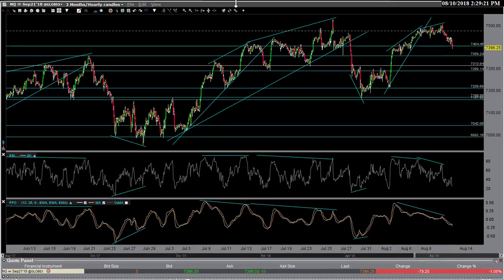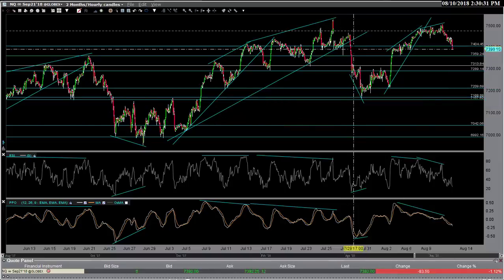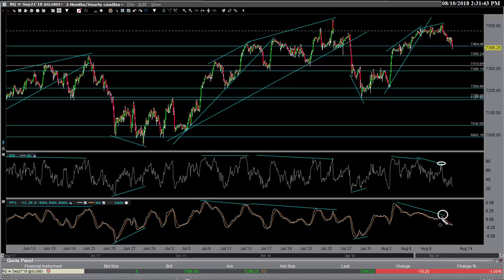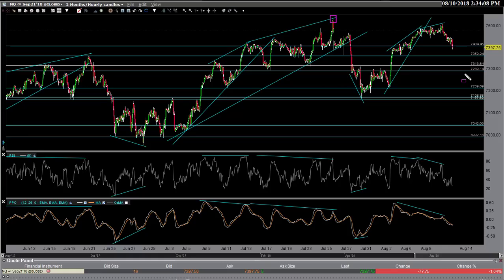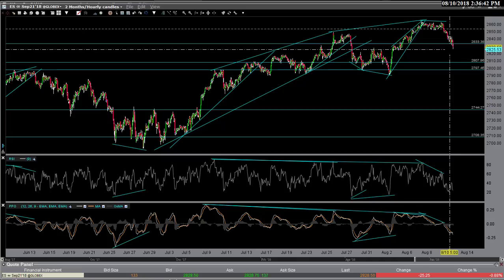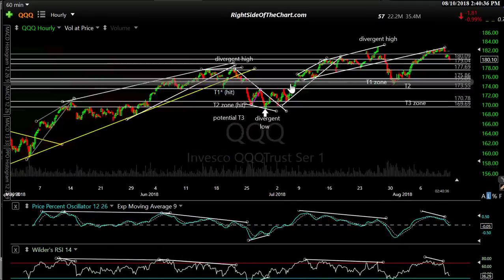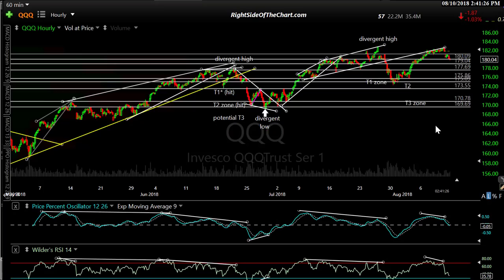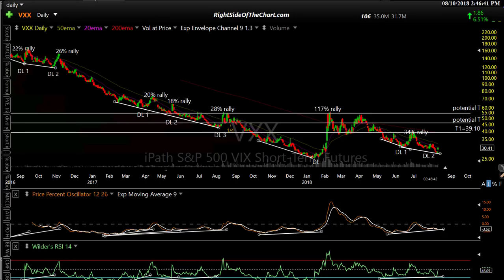Stock Market & VXX Analysis 8-10-18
Technical analysis of the US stock market via SPY, QQQ, ES & NQ (E-mini futures) as well as VXX (short-term volatility ETN).